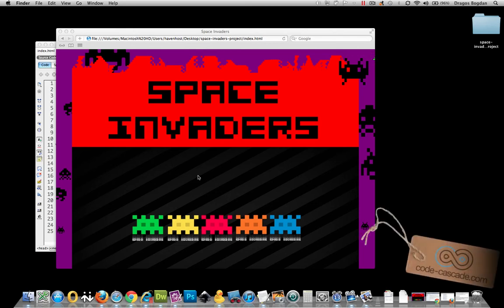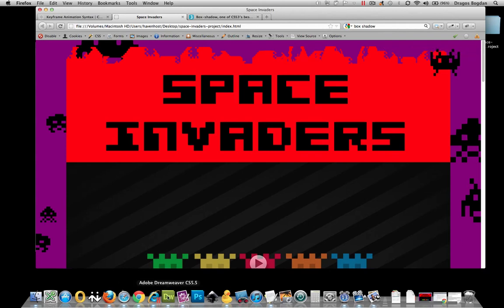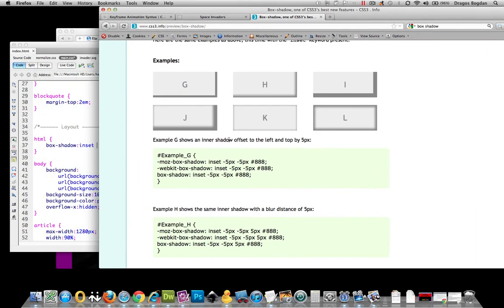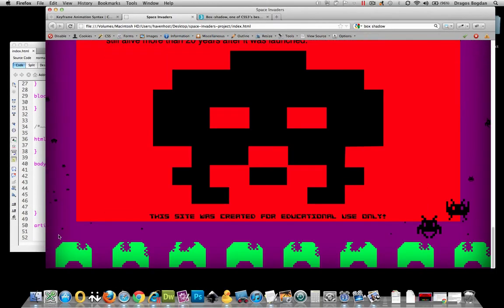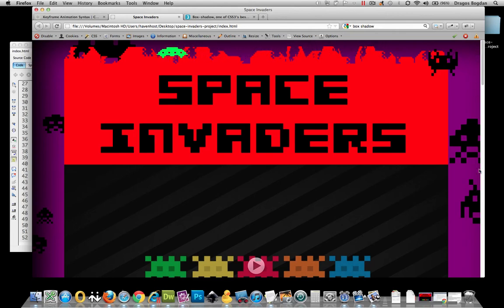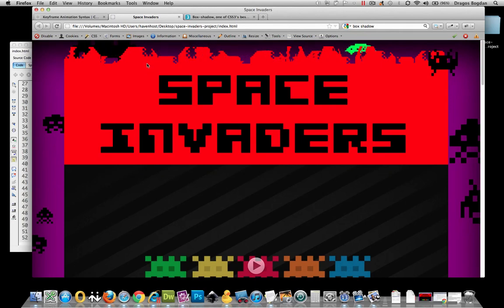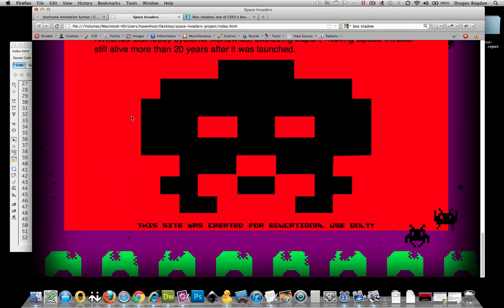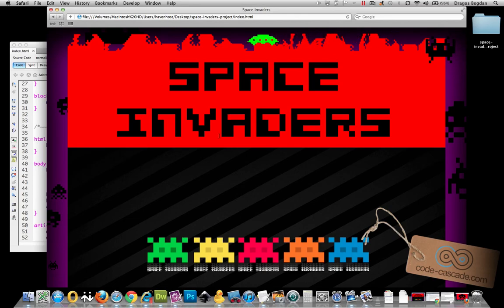(36/36) Adding Inset Box-Shadow to HTML Element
This video explains how you can use box-shadow to create an inner drop shadow on the HTML element.